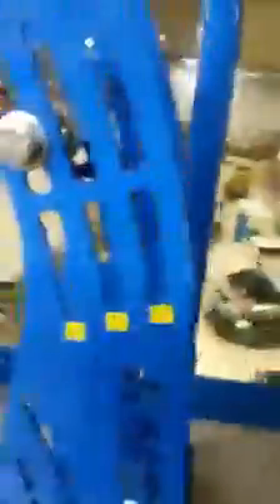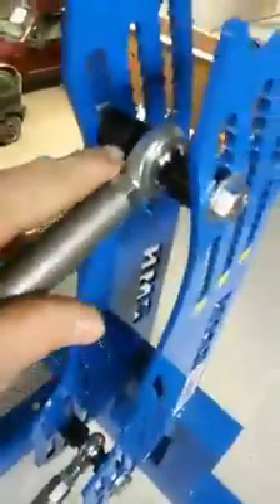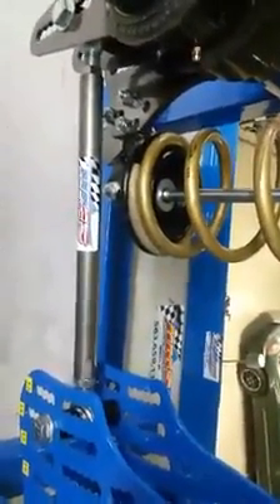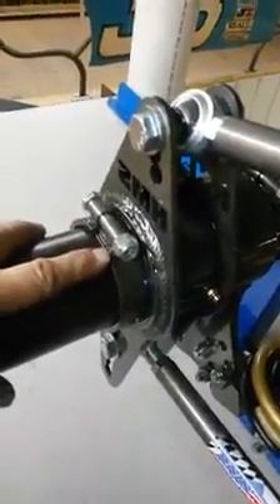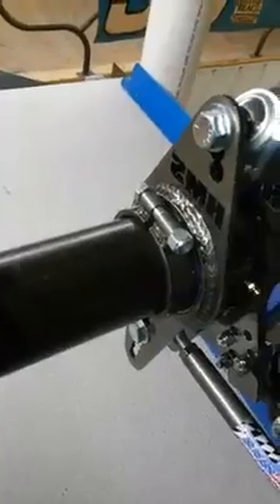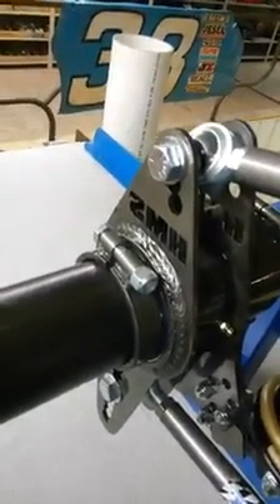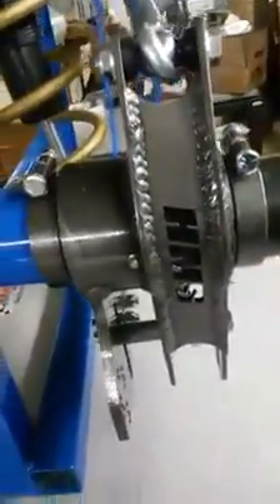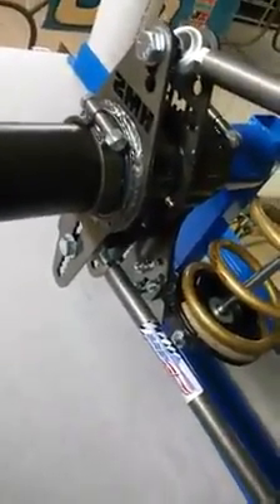4 Link & Sport Mod Chassis Mount & Cages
This is a quick video about the 4 Link & Sport Mod Chassis Link.  How to grease them and what you get when you order one.